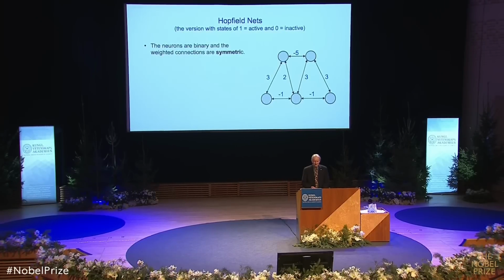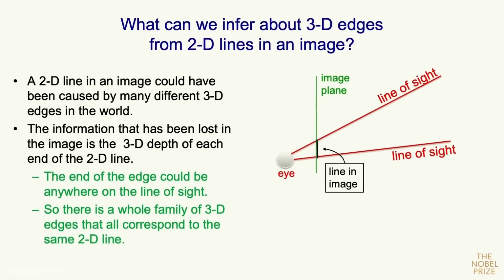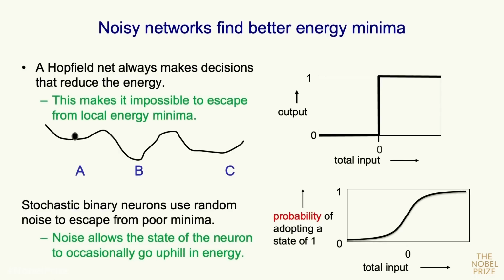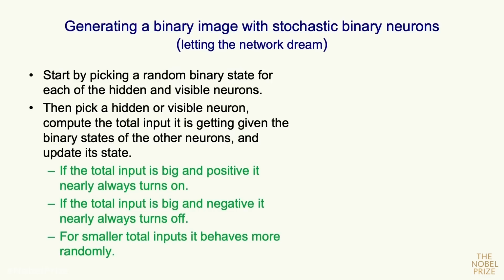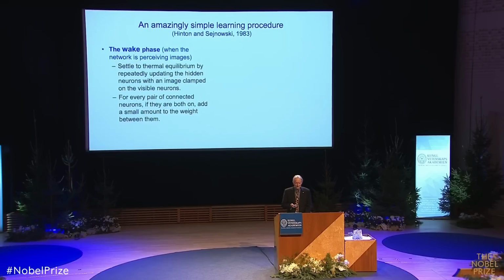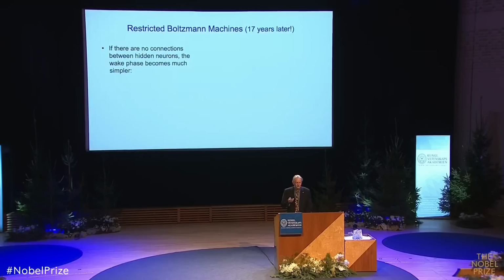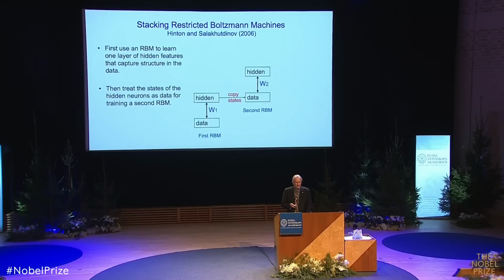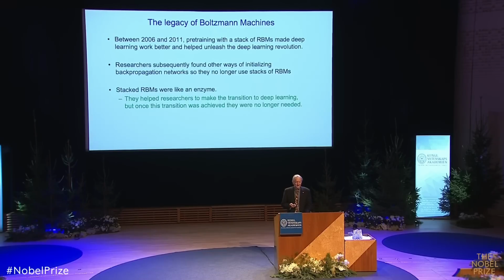Nobel Prize lecture: Geoffrey Hinton, Nobel Prize in Physics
Geoffrey Hinton delivered his Nobel Prize lecture "Boltzmann Machines" on 8 December 2024 at the Aula Magna, Stockholm University. He was introduced by Professor Ellen Moons, Chair of the Nobel Committee for Physics.

The Nobel Prize in Physics 2024 was awarded jointly to John J. Hopfield and Geoffrey E. Hinton "for foundational discoveries and inventions that enable machine learning with artificial neural networks".